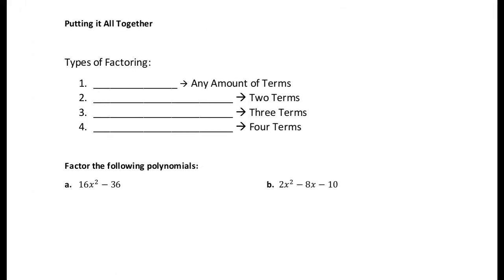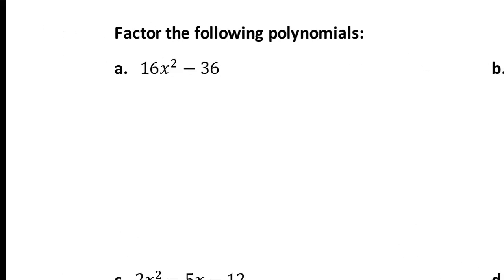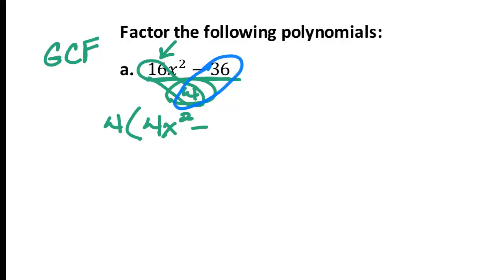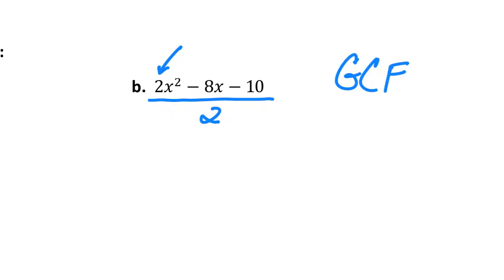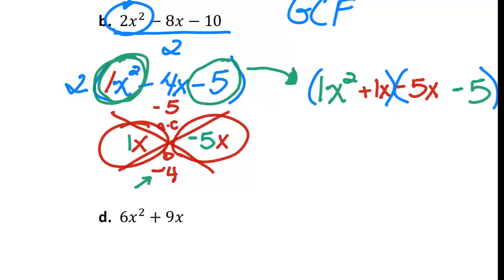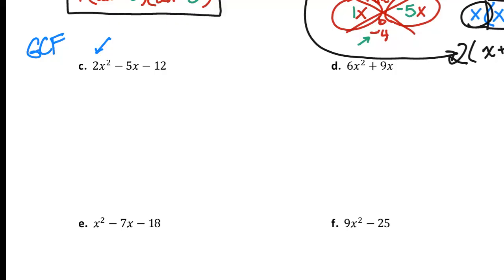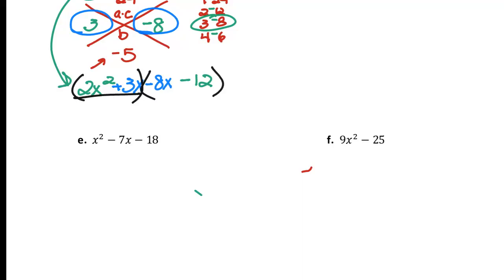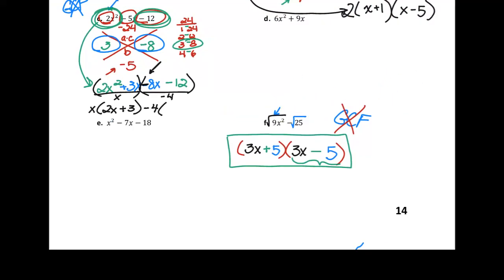12/03/25 - Day 1 Diff. of Two Perfect Squares